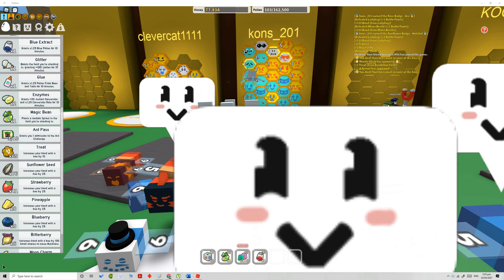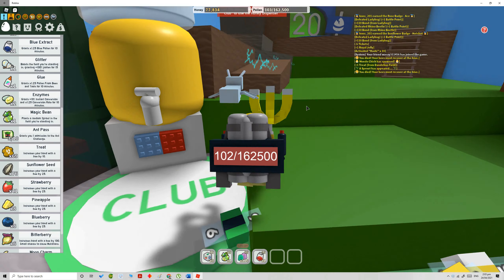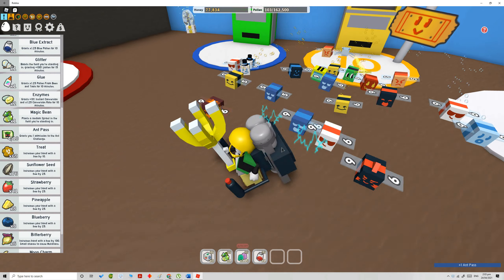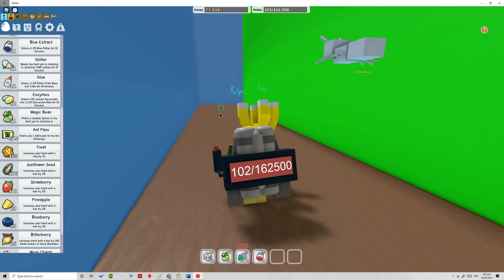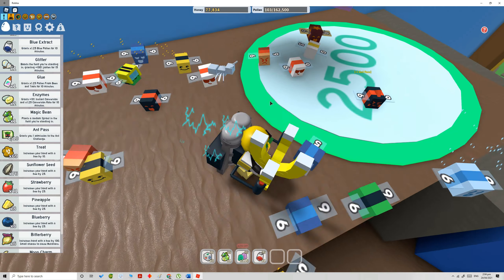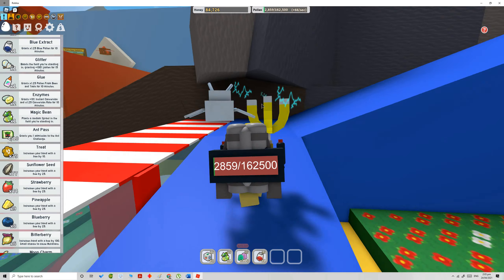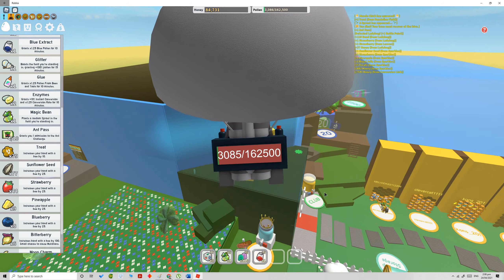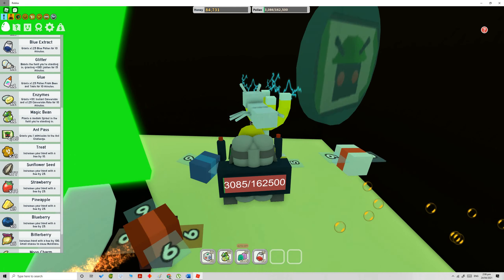Roblox: Bee swarm simulator { how to get free and pass! No working!}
hey, guys in today's video I will show you how to get a free ant pass{ No working!!!}